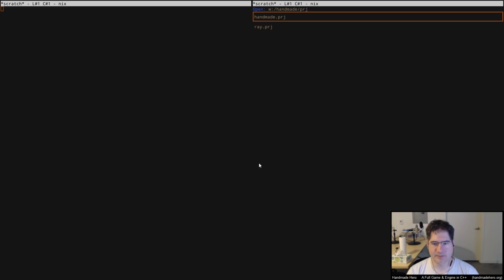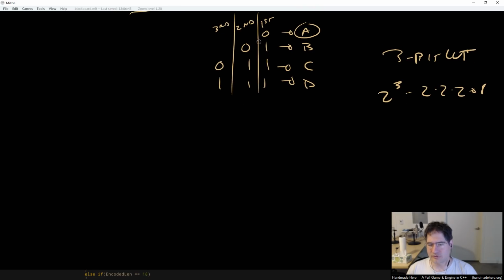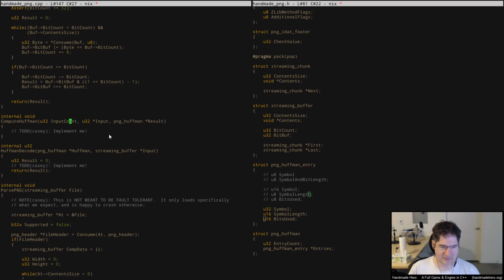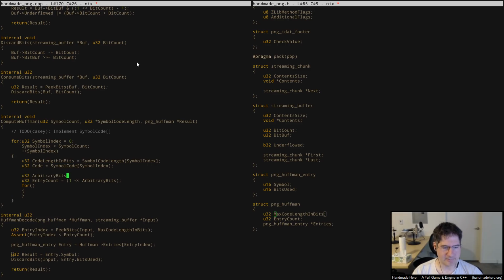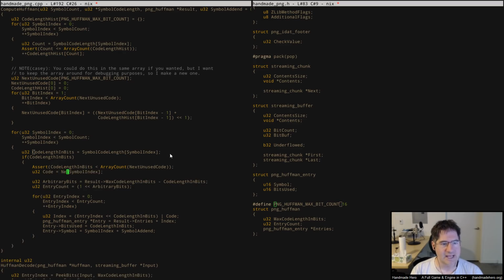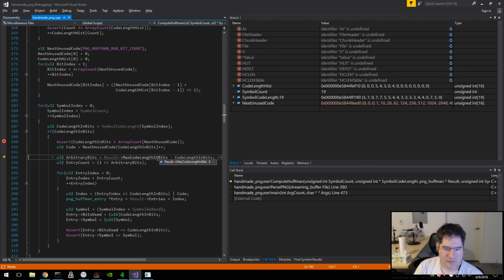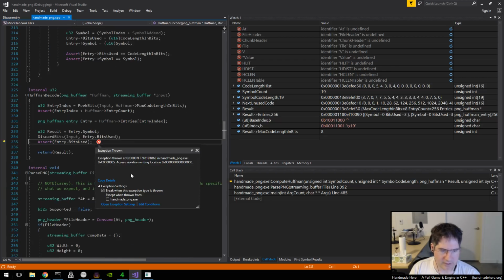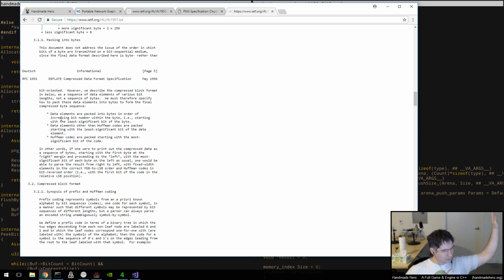Handmade Hero Day 455 - Decoding PNG Huffman Tables